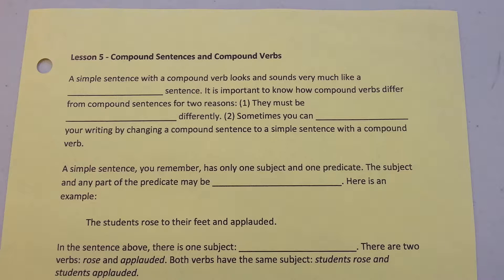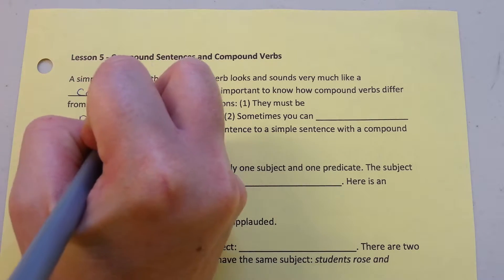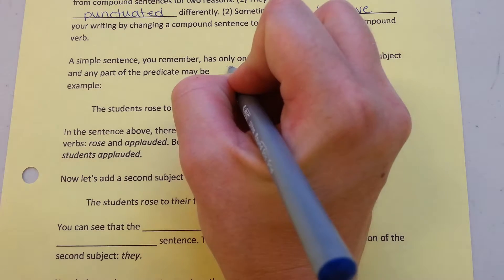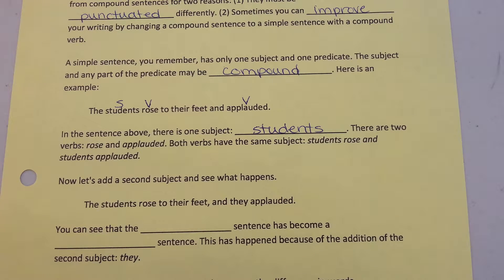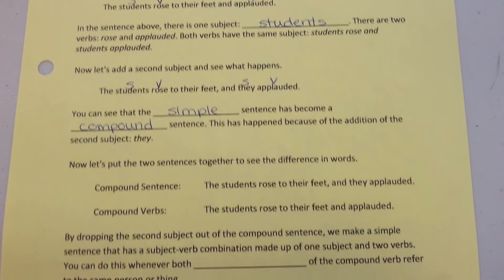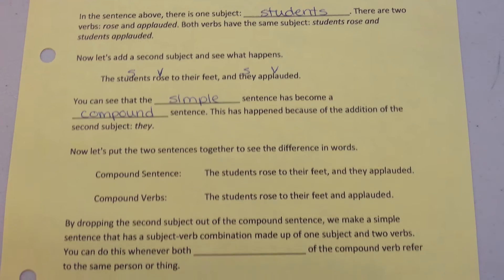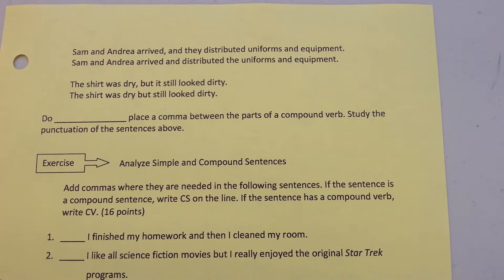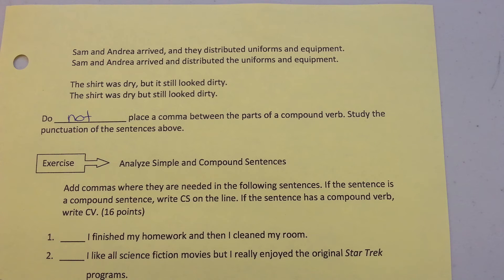8 compound and complex sentences 05